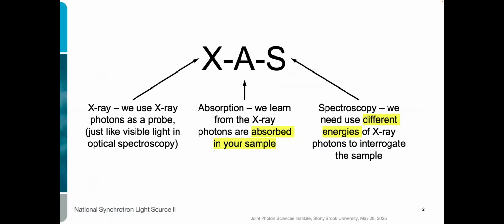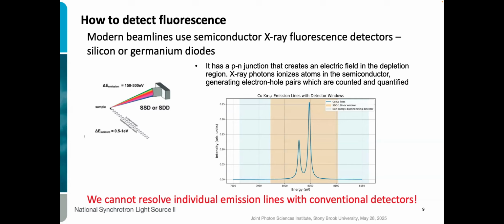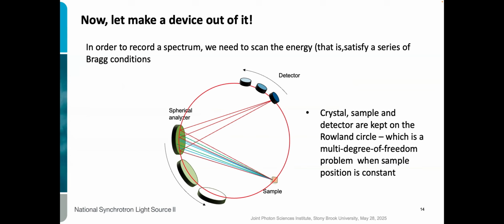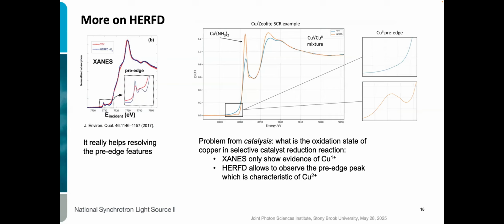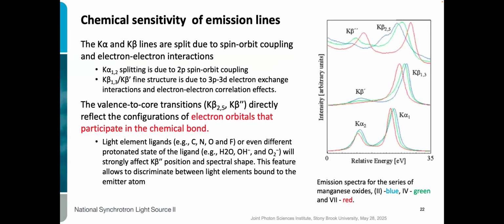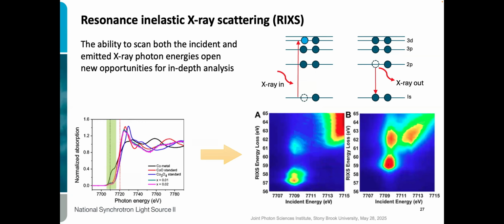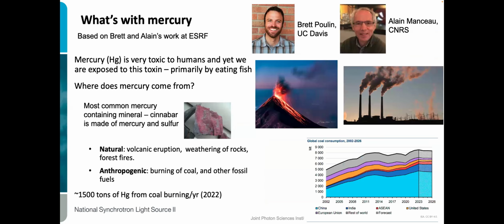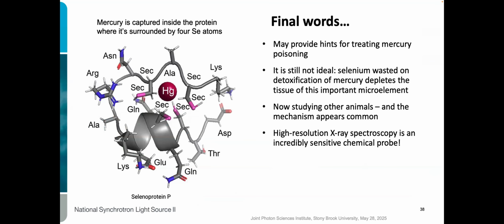Fundamentals of High Resolution X-ray Spectroscopy - HERFD-XANES | RIXS | XES